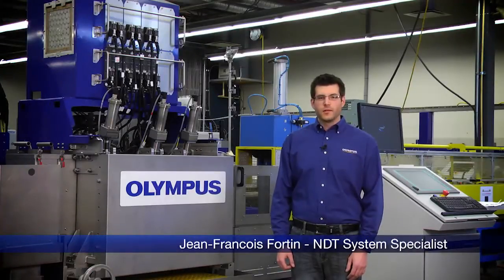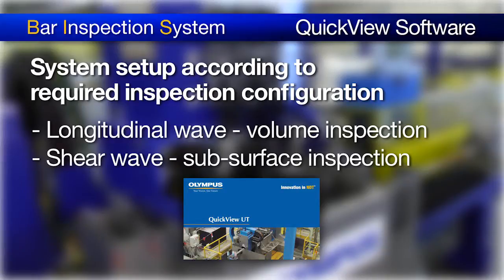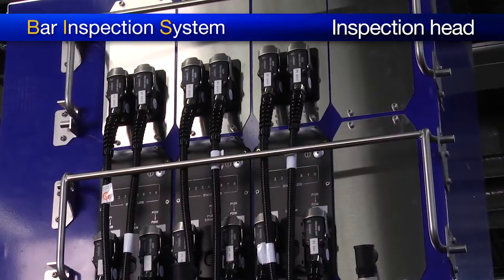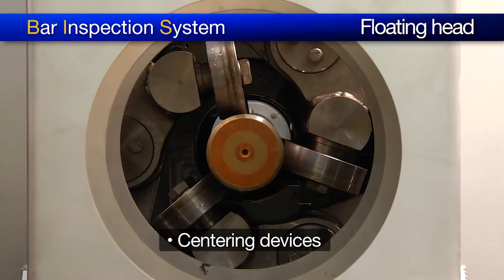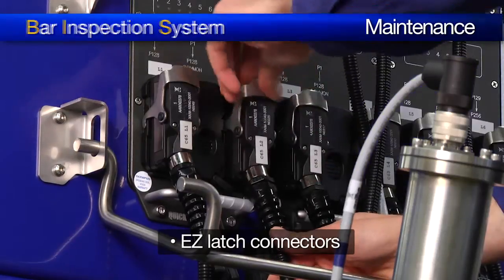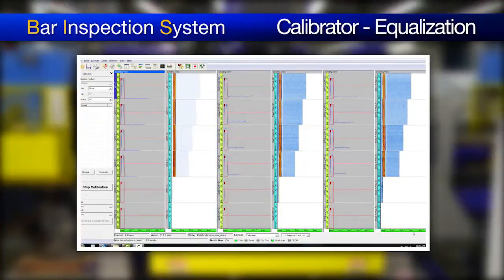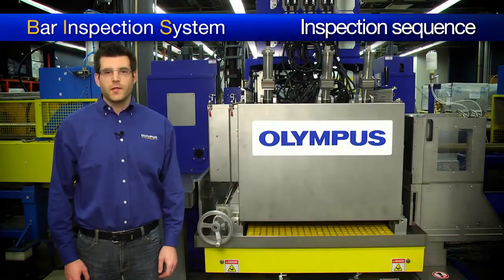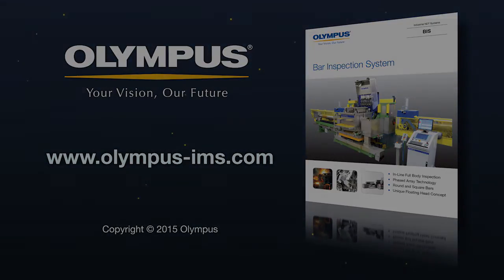Bar Inspection System: System Overview